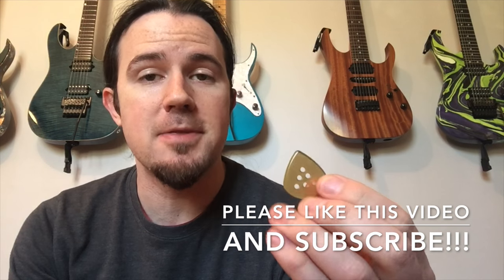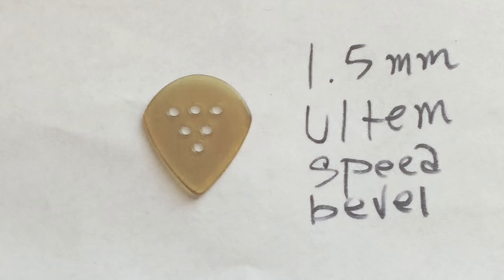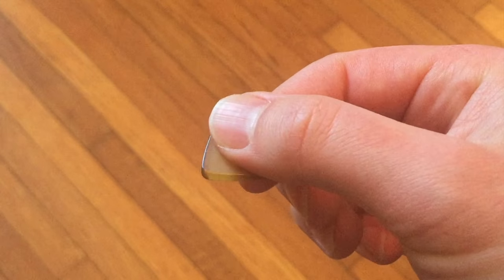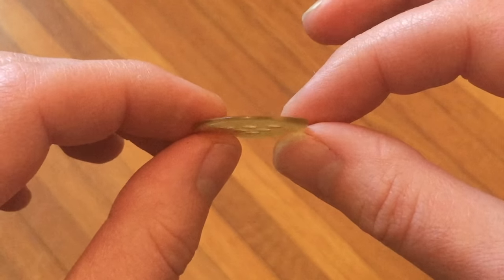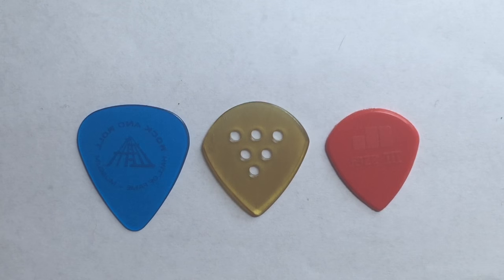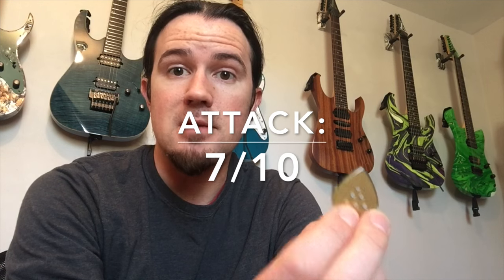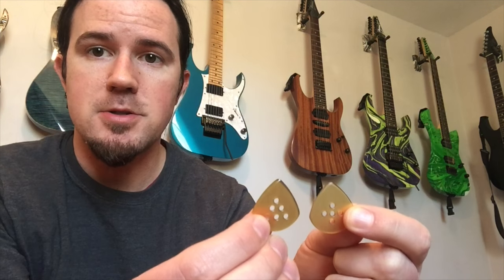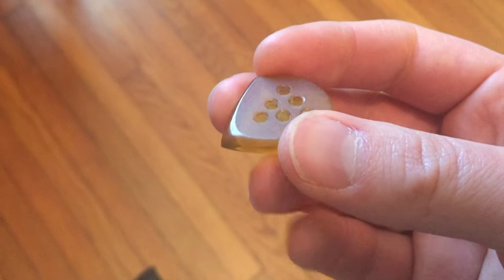This Pick is Sick: BHL Wizard, Uncle Ben's Signature Pick!!!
BHL Picks ETSY store
BHL Instagram: BHL_Guitar

Time for a very special episode of This Pick is Sick, my super fabulous guitar pick review series!!! Today we are going to be looking at something awesome that i'm very proud to have been a part of, my very own signature pick i helped design, the BHL Picks Wizard!!! Brock Little of BHL and I have teamed up to make the most magical pick of all time ever. We spent several months trying out different prototypes until we arrived at the glorious final design, which can be yours, True Believer! Check out the BHL Picks ETSY store link i posted above.
This pick was designed to be in between a Dunlop Jazz III and a regular sized pick. This is my favorite size for a pick, personally, and not nearly enough makes do that shape. Its made of highest quality Ultem, has these wonderful grip holes, has a sleek speed bevel (and the option for Brock's signature Curved Face design), and are born to rip. The 1.5mm thickness and material we chose give this pick the perfect amount of attack for what i do. I even recorded a little snippet of an original tune to demonstrate how great they sound for you!! I used the Wizard to record my Suhr Modern Satin through the Kemper Profiler, and my Warwick Thumb 5 through a Sansamp. All drum programing was done in Logic X Pro. Fun times.
Let me know how you like them. Several friends and students of mine have tried them out and i've gotten a TON of positive feedback so far! Also let me know what pick you would like to see featured next!!!